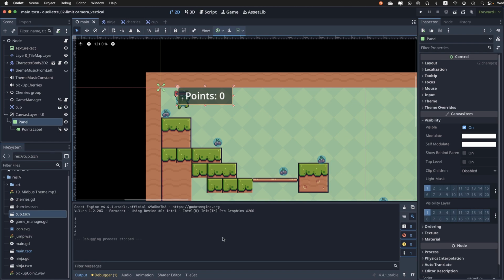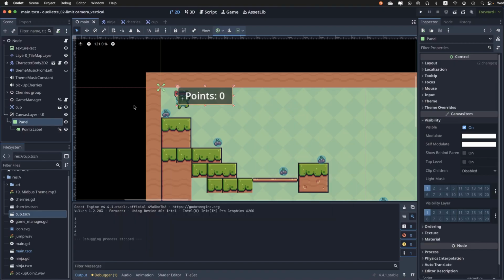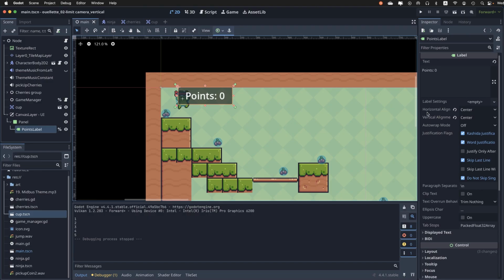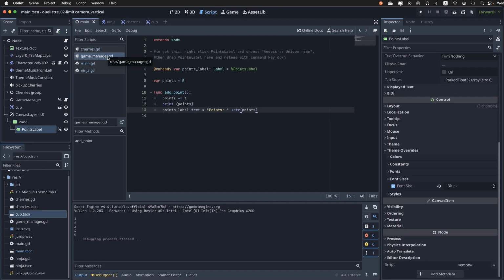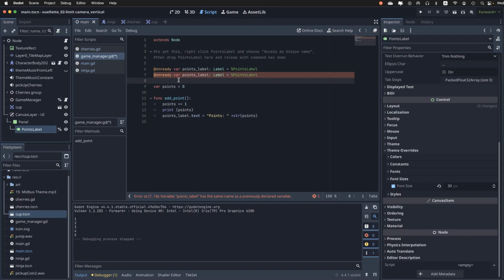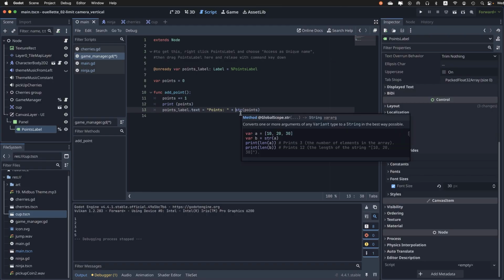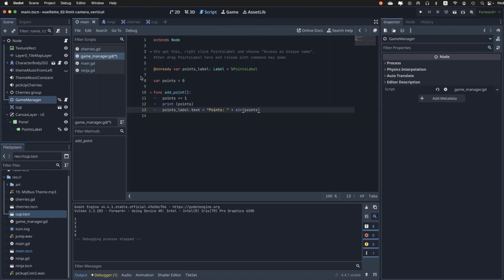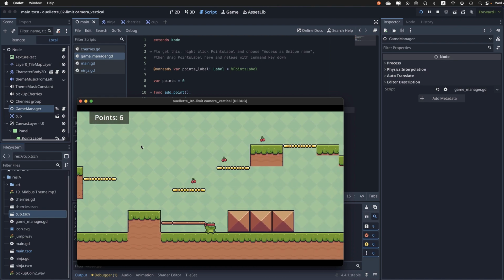Part 3 - Display Score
rough overview